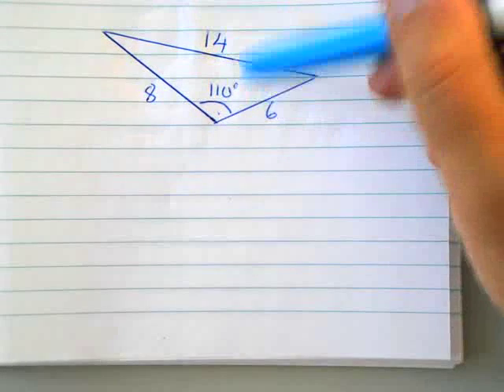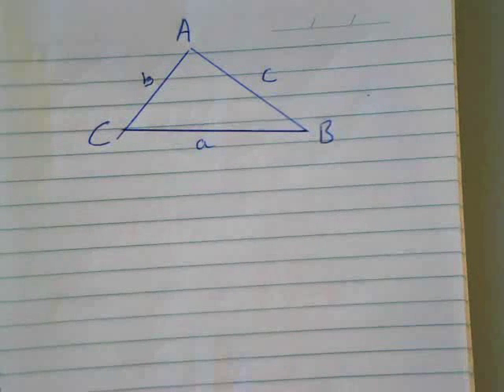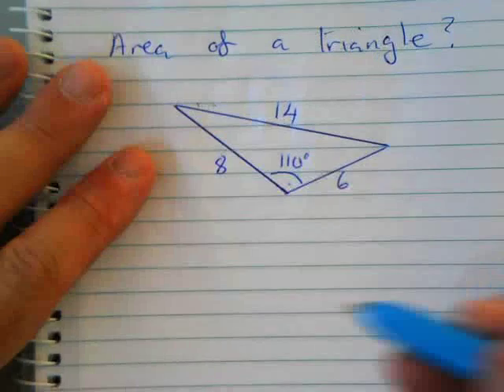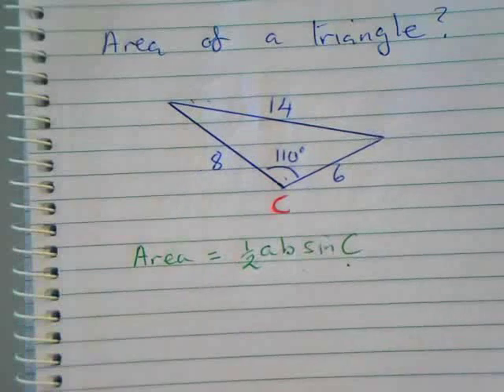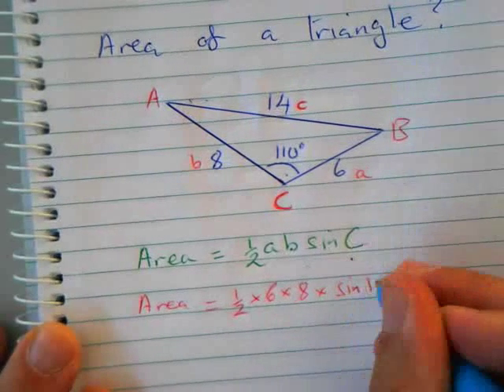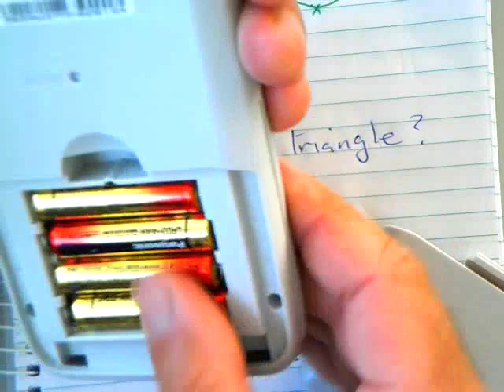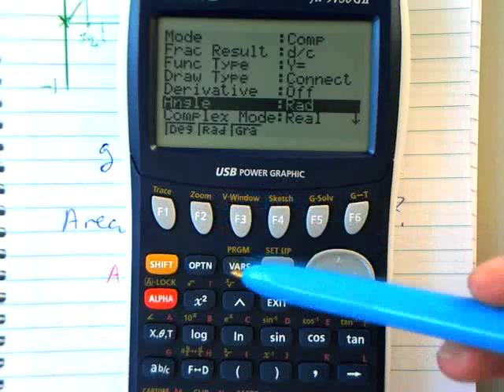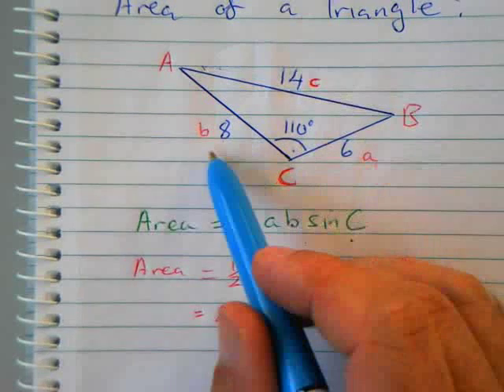Area of a Triangle using 1/2absinC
A basic introduction to finding the area of a triangle using Sin